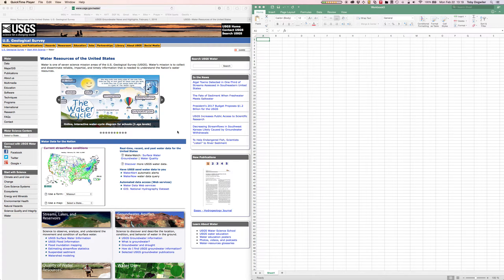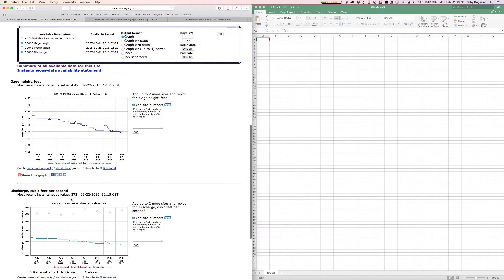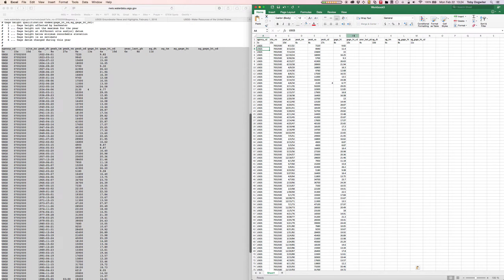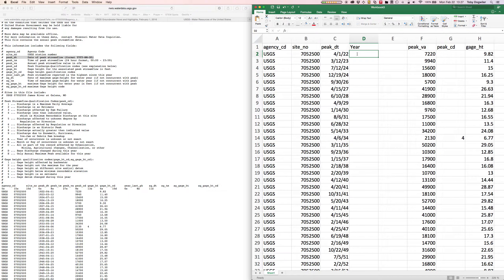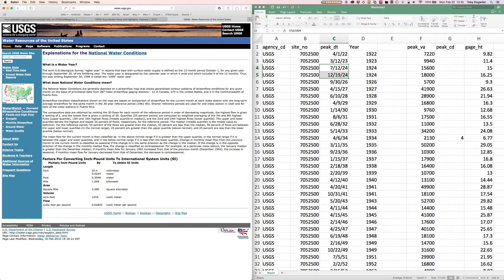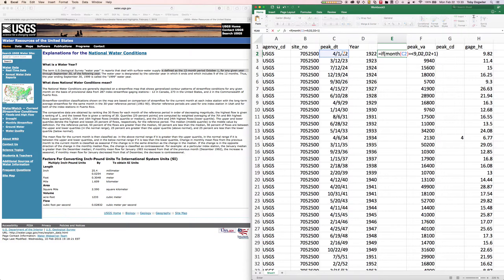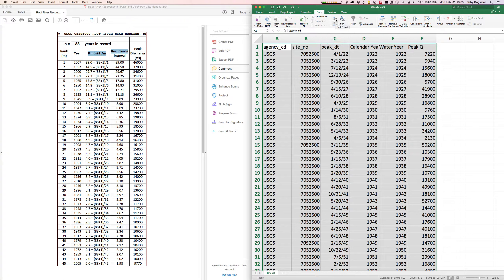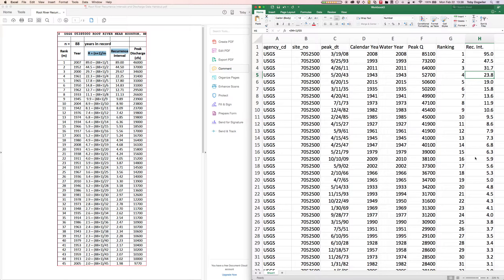Analyzing Discharge Data to Calculate Recurrence Interval **UPDATED Version Available**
Learn how to find USGS stream gaging data, import it into Excel, and calculate annual peak discharge recurrence intervals for assessing and forecasting flood probabilities.  Data from the James River gaging station at Galena, Missouri, is used in the example.